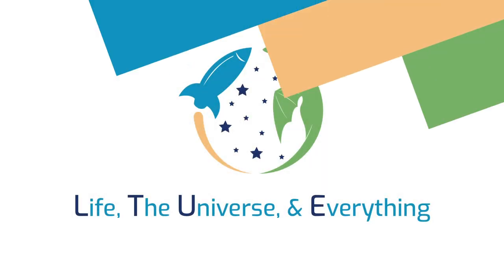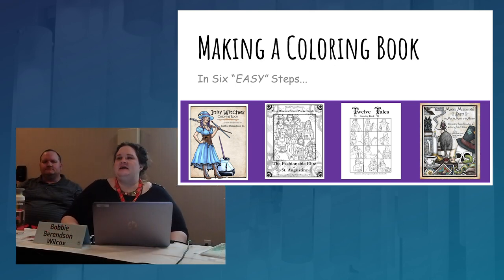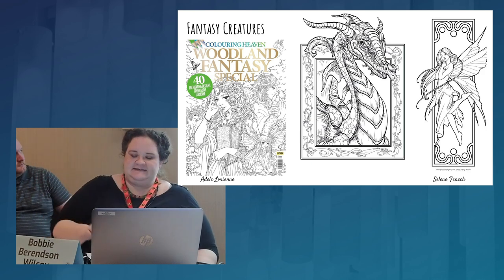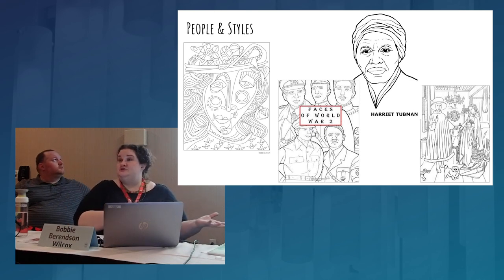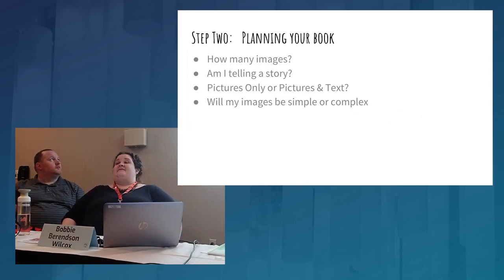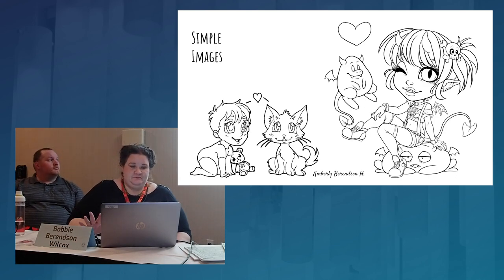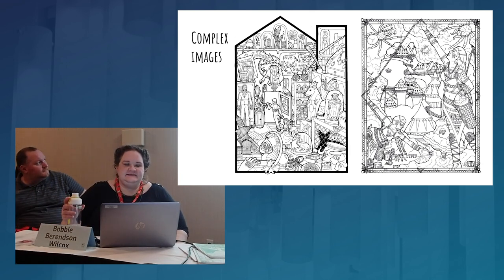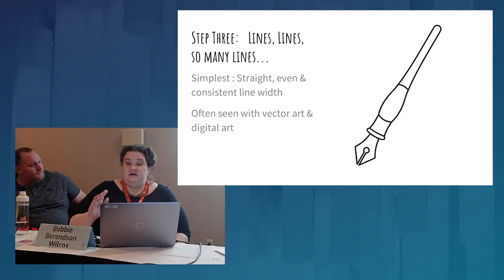LTUE 2019 — How to Publish a Coloring Book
Learn from an industry expert how to effectively design, publish, and market your art in the form of a coloring book.

Presentation by Bobbie Berendson Wilcox

Recording and Editing by J. K. Jensen